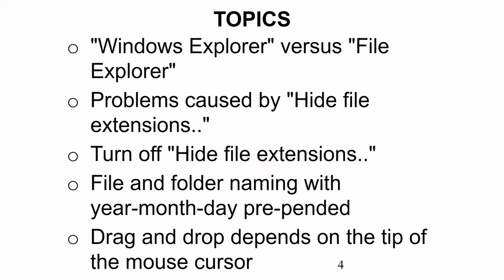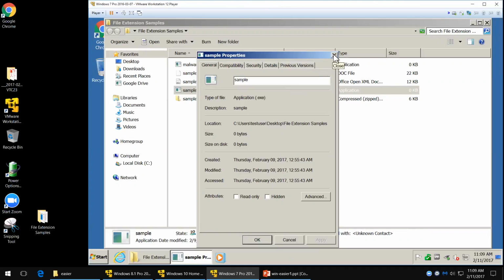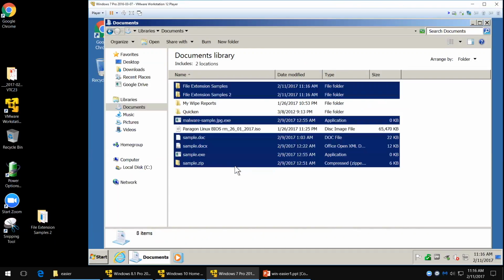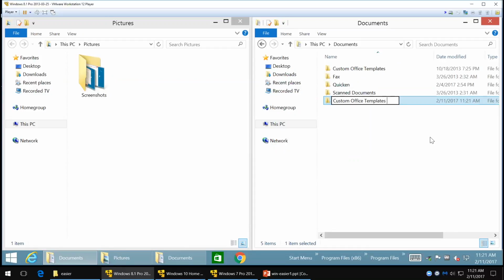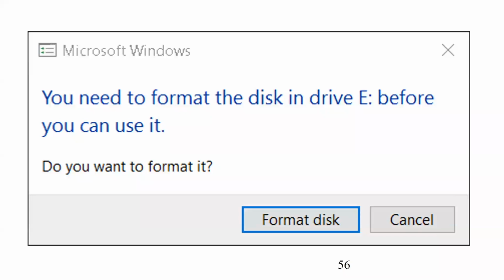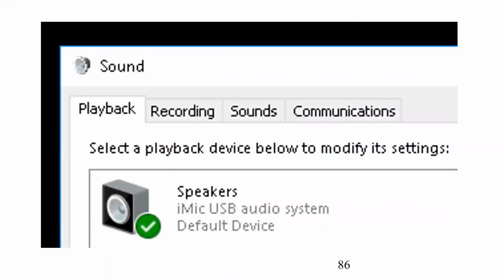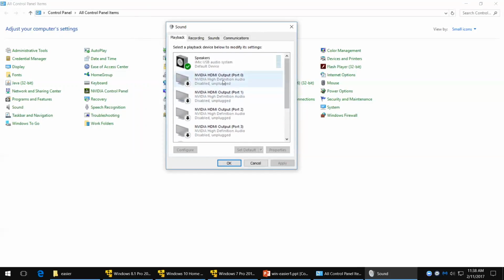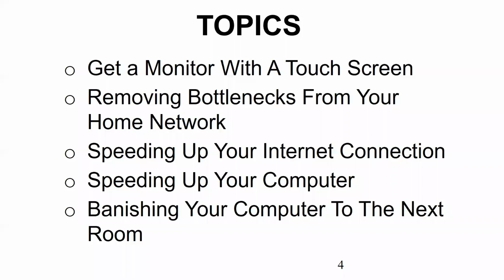2017-02-11 Trk1-Seg2-Chao-VTC23 Simple Techniques to Make Windows.. Easier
Here are some techniques to make a Windows.. computer easier to use. The slides for this presentation are located